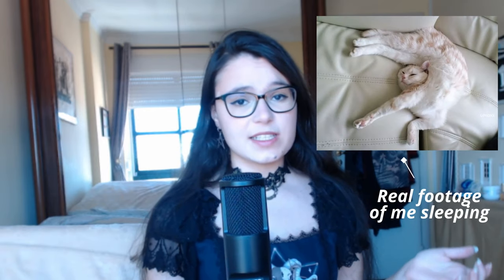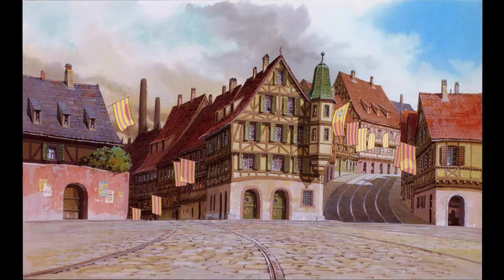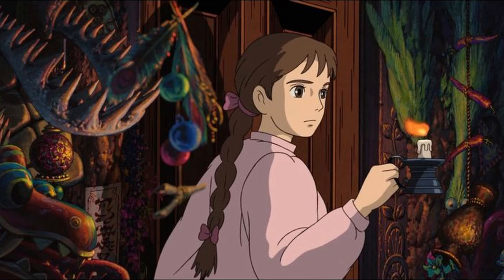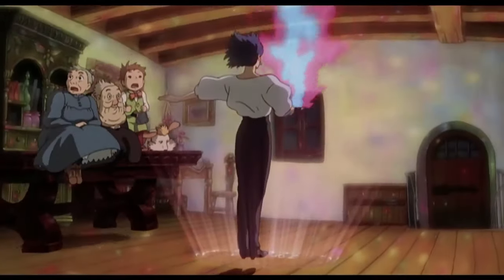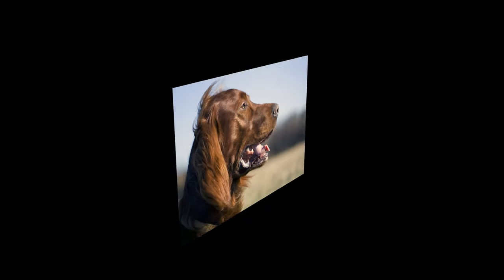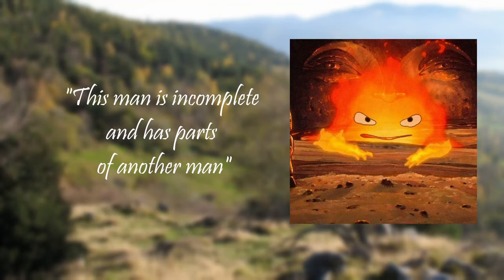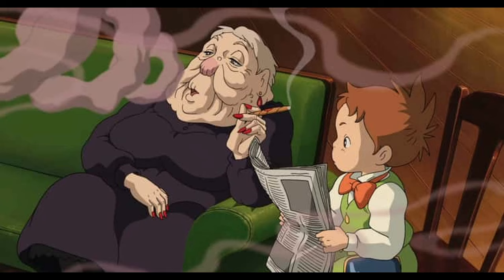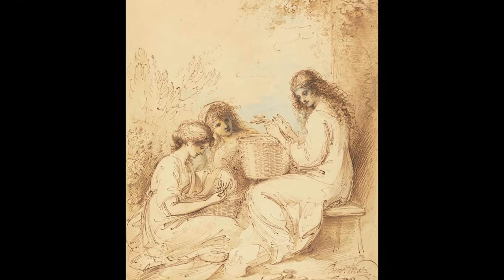Why Is the Ending of HOWL'S MOVING CASTLE "Weird" and What Happens After?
Finally, the last part of my analysis of the movie "Howl's Moving Castle" (Studio Ghibli) is here.

This study focuses on the differences between the movie and the book (also named Howl's Moving Castle, written by Diana Wynne Jones).

This part of the review covers everything that comes after the Greenhouse scene (when Howl saves Sophie from Suliman), which includes the ending of the movie (chapters 14 - 21 book-wise).

Some consider the second half of the movie confusing, but if you are one of those people, do not worry, for I answer all the questions.

BEWARE: This review is ridden with spoilers, so do NOT watch if you didn't see the movie OR if you didn't read the book and pretend to. Unless you don't mind spoilers.

Timestamps:
00:00 I Hate Neck Pain
00:30 What You Can Find on My Videos
01:18 Quick Recap of the Last Video
02:03 "I'm Going to Bed, Where I Might Die"
03:05 A Man Who Takes the Shape of Many Dogs
04:28 When Going to a Funeral Is a Bad Decision
06:01 Sophie's Nightmare
07:36 Witchcraft Symbols
09:21 How Time Travel Works in Howl's Moving Castle
11:19 A Magical Garden
13:07 A Visitor from Wales
14:03 Origin of Some Character's Names
15:34 Sophie is a Danger with Weedkiller
17:23 Sophie's Mother Betrays Her... But Just in the Movie
20:07 The Witch of the Waste Strikes
23:40 When a Teacher is Actually a Fire Demon
24:54 Why is Sophie the Only One Who Can Give Howl His Heart?
26:45 The Ending of the Book
27:53 A Reason to Fight
28:43 Why Sophie Takes Calcifer Outside?
29:36 The Witch of the Waste Has Dementia
30:26 Sophie Travels to the Past
32:11 Why Howl Didn't Show Sophie His Past Earlier in the Movie?
32:55 Howl Gets His Heart Back
33:42 The Turnip Head Subplot
34:58 Suliman's Omniscience and What She Represents
37:10 Why Did Miyazaki Change the Ending of the Story?
38:16 Which Version of the Story Did I Like More?
38:48 What Happens After the Movie Ends?

Link to my blog on Japanese Culture (where you can find authorship of images and references)